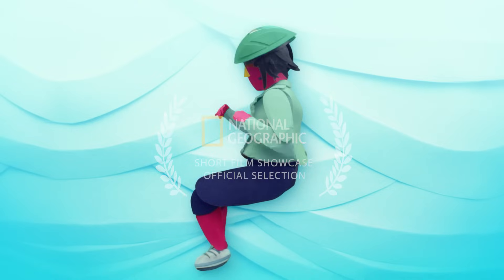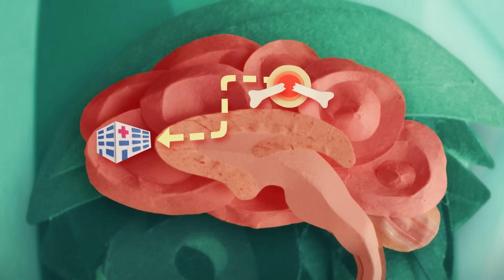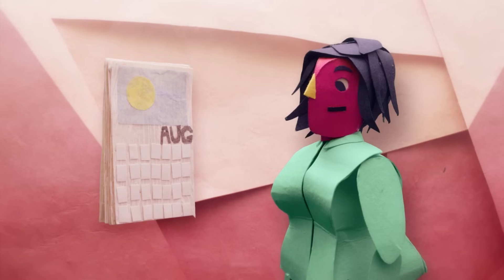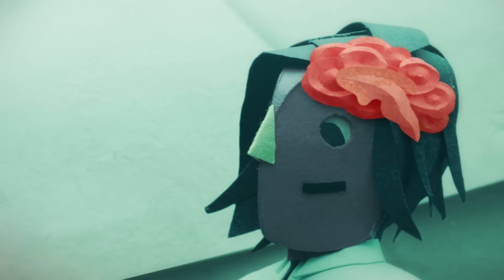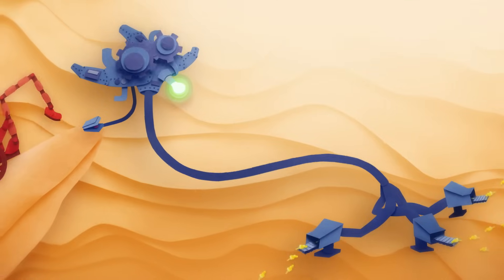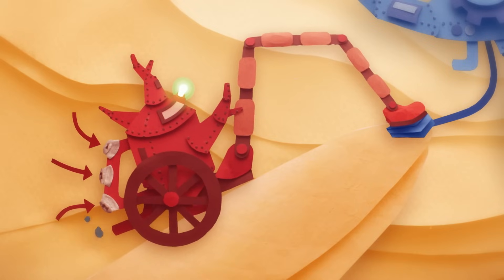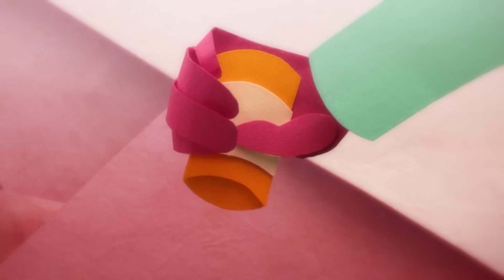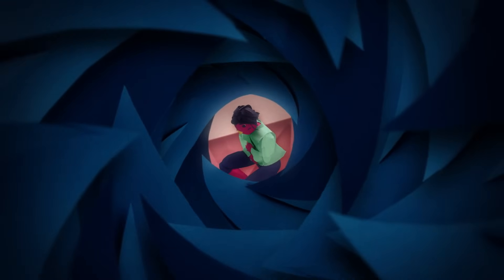This Is What Happens to Your Brain on Opioids | Short Film Showcase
Driven by opioid addiction, drug overdose is now the leading cause of accidental death in the United States.

About Short Film Showcase:
The Short Film Showcase spotlights exceptional short videos created by filmmakers from around the web and selected by National Geographic editors. We look for work that affirms National Geographic's belief in the power of science, exploration, and storytelling to change the world. The filmmakers created the content presented, and the opinions expressed are their own, not those of National Geographic Partners.

Opioids are part of a drug class that includes the illegal drug heroin and powerful pain relievers such as oxycodone, hydrocodone, codeine, morphine, fentanyl, and many others. In 2015, more than 33,000 people died from overdoses involving opioids. Every day in the United States more than 1,000 people are treated in emergency departments for not using prescription opioids as directed.

Lily Fang's animation, Susan’s Brain, is part of a free online course produced by HarvardX and Harvard Health Publications. The course, The Opioid Crisis in America, challenges preconceptions about addiction and about who can become addicted to opioids, and this animation illustrates changes in the brain that lead to addiction. Dr. Elena Chartoff and Dr. Hilary Connery, both of Boston’s McLean Hospital advised on the brain science within this animation.

Read more on the topic in the "Science of Addiction" issue of National Geographic magazine

Read more on the subject in the "Science of Addiction" issue of National Geographic magazine